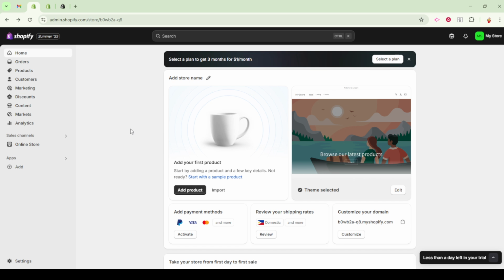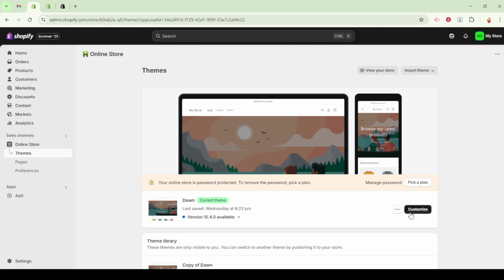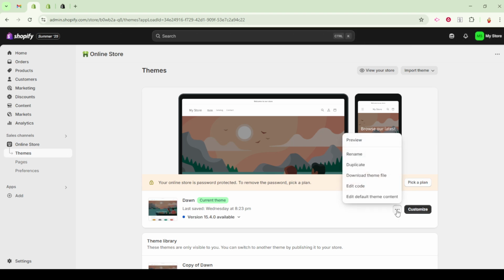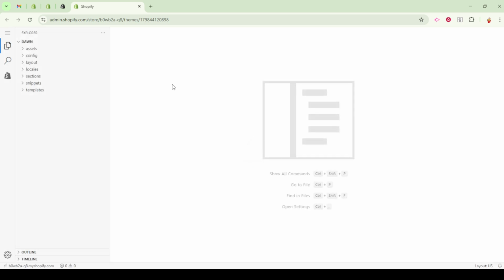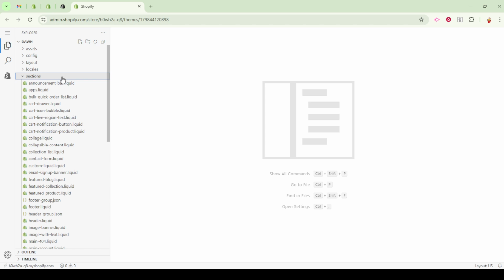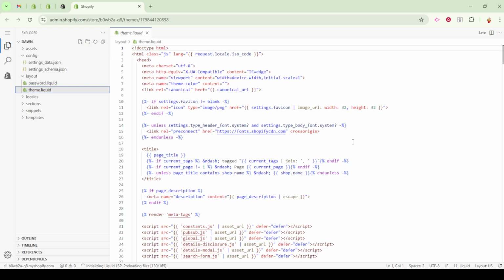How to remove header and footer from specific page Shopify [2025 Easy Guide]